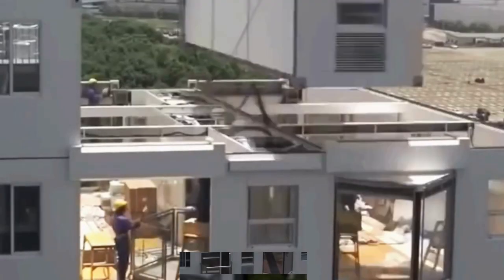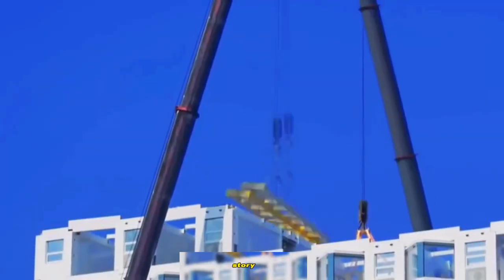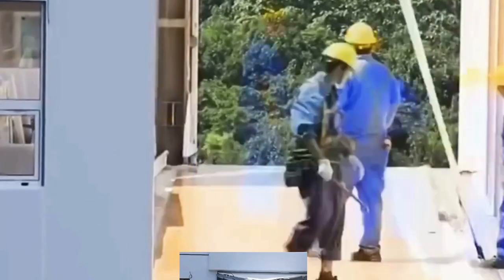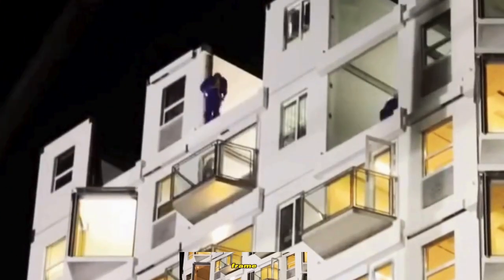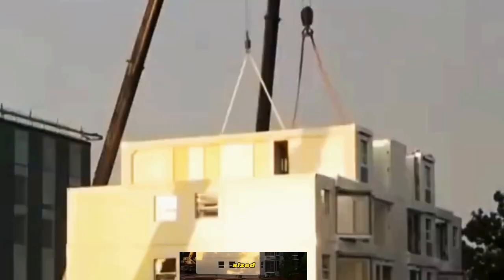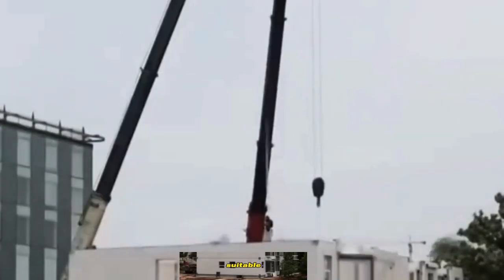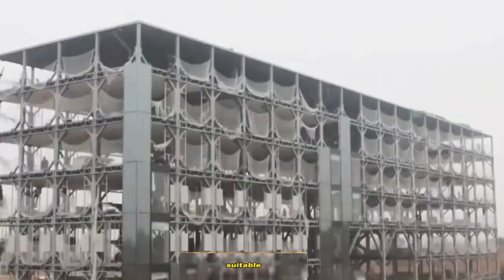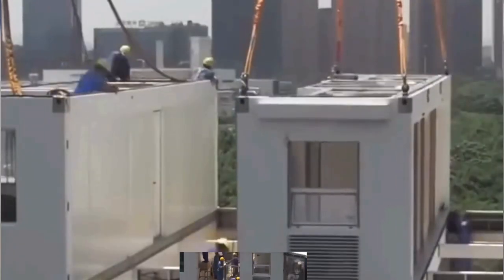Building in just 28 hours Chinese Infrastructure never ceases to amaze the world!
Building a 10 story building in just 28 hours? Chinese Infrastructure never ceases to amaze the world!

Loved this video? Let's grow the Quick Bites community together!

building a 10 story building in just 28 hours?,
10 story building in 28 hours,
10 storey building in 28 hours,
10 storey building in 48 hours